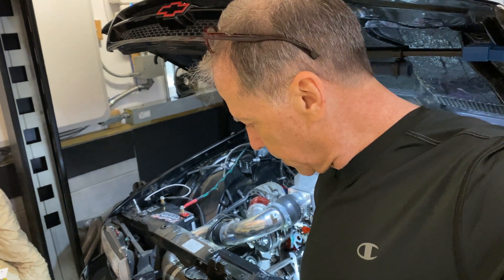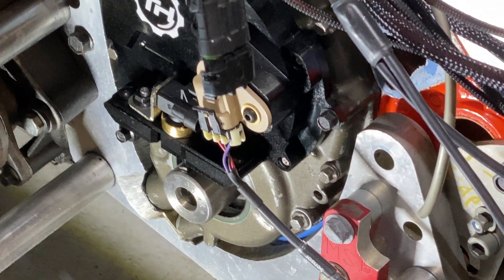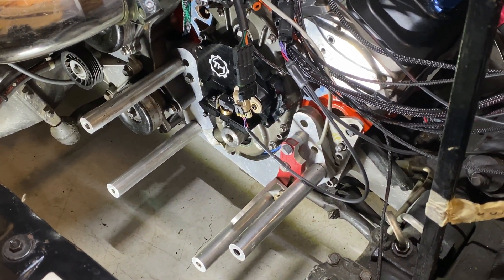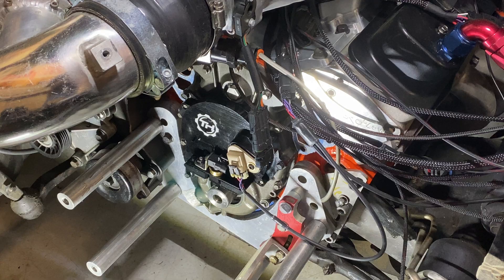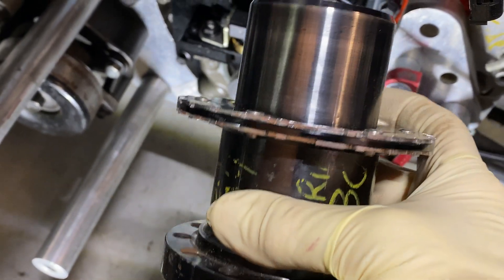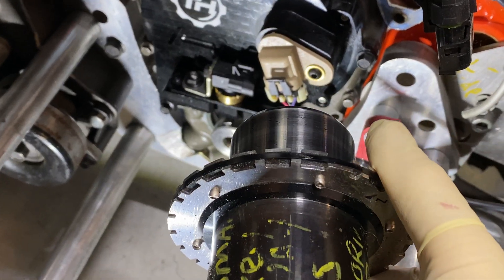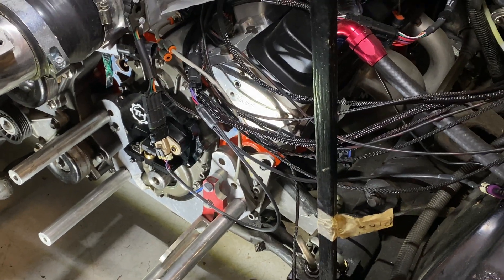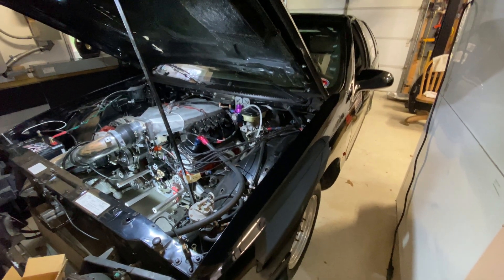24x for your LT1 or Small Block Chevy with big block crankshaft hub (video quickie)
TouqHead provides a service where they will install their 24x reluctor on your ATI hub. If you have a big block Chevy sized crankshaft “post” you can buy directly from them or mail your to them.

I’m going to use a TorqHead signal kit to feed my Holley HP EFI engine control unit.